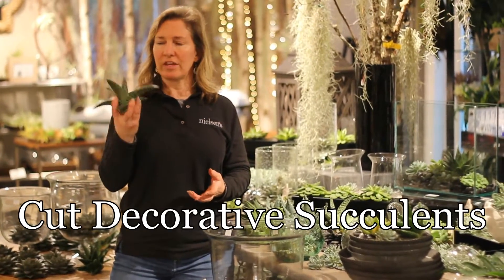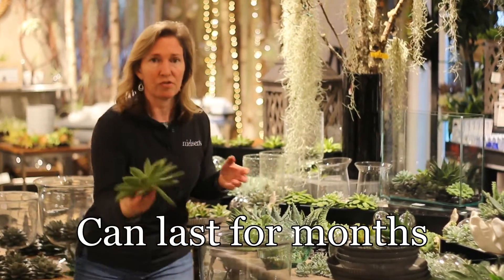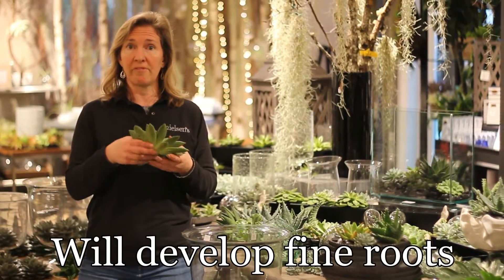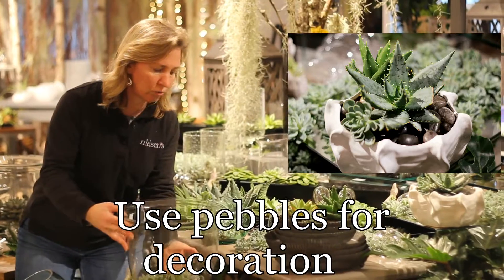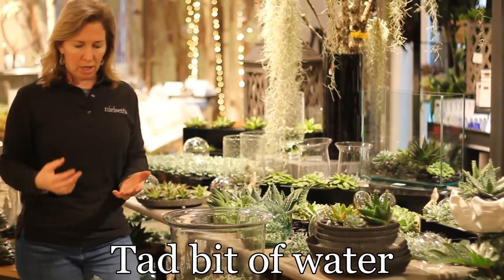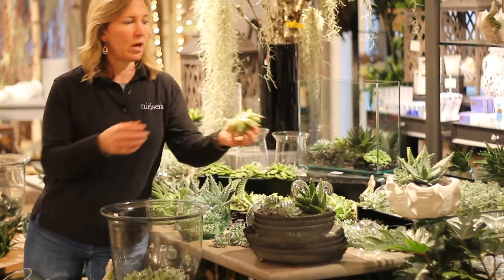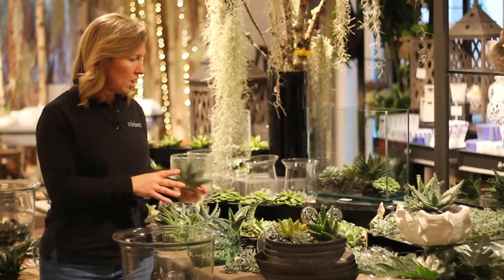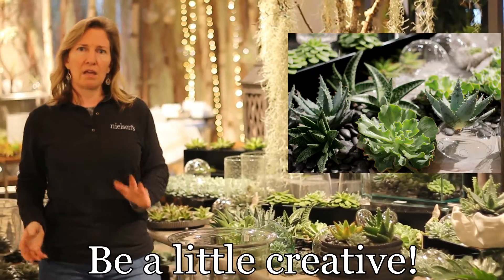Cut Decorative Succulents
Cut succulents are great for decorating and experimenting with different styles... short informative video!